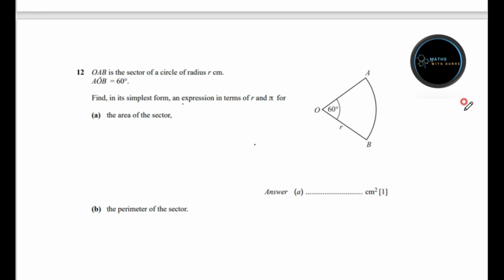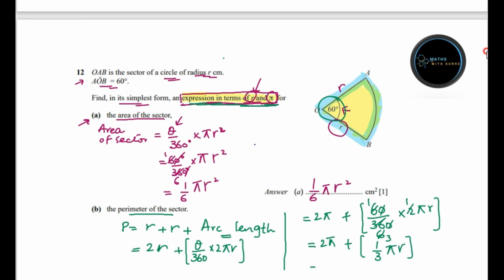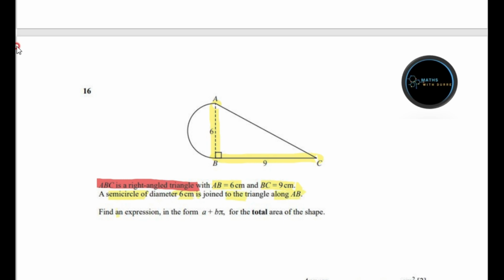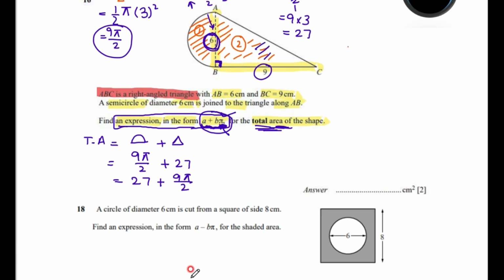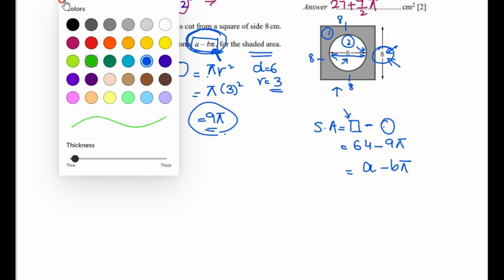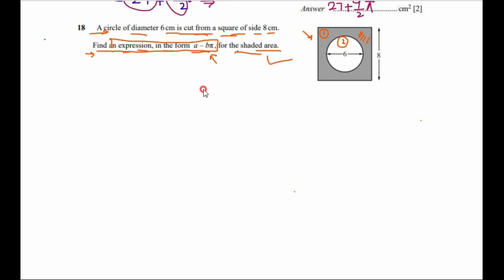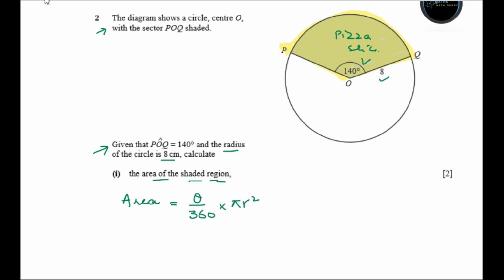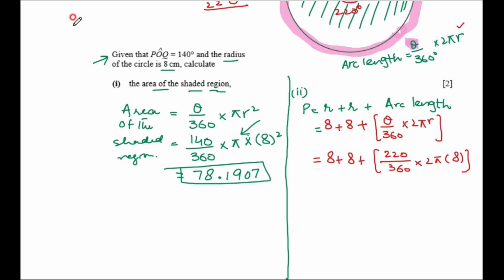Past Papers Practice on 2D Mensuration | IGCSE & O Levels | Maths with Durre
Welcome to Maths with Durre! Dive into the world of 2D mensuration with our comprehensive series focusing on past papers practice for IGCSE and O Levels. Master essential concepts and problem-solving techniques to excel in your exams.

2D Mensuration: Explore topics including area, perimeter, geometric shapes, and more.
Past Papers Practice: Gain confidence by solving real exam questions from past papers.
IGCSE & O Levels: Tailored content to help students preparing for IGCSE and O Levels examinations.
Step-by-Step Solutions: Detailed walkthroughs of solutions to ensure thorough understanding.
Exam Tips and Strategies: Learn effective exam techniques and strategies to maximize your score.
Interactive Learning: Engage with interactive examples and quizzes to reinforce learning.
Join us on Maths with Durre as we simplify 2D mensuration through past papers practice, making exam preparation effective and enjoyable.

Maths with Durre: Your ultimate guide to mastering 2D mensuration for IGCSE and O Levels!